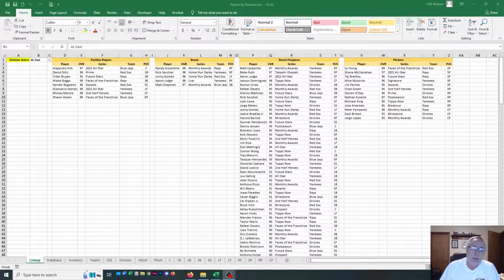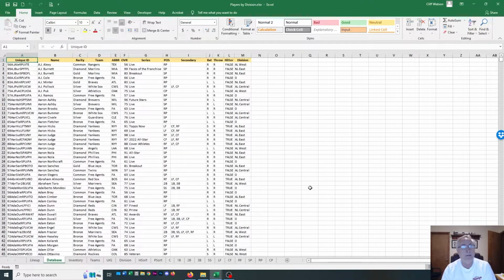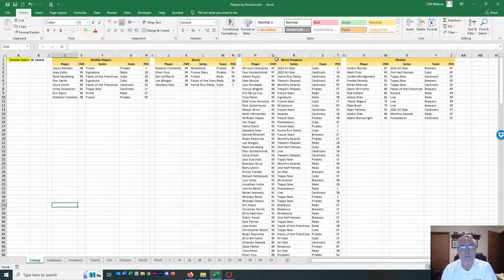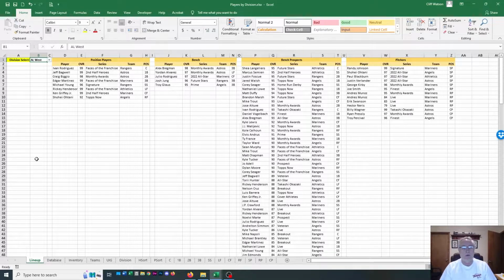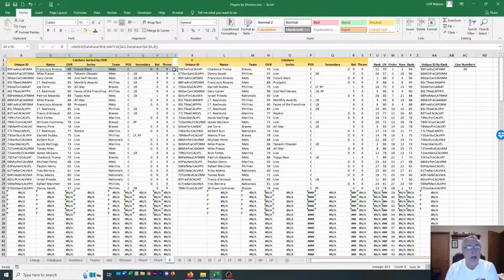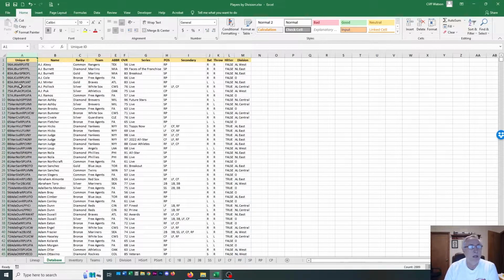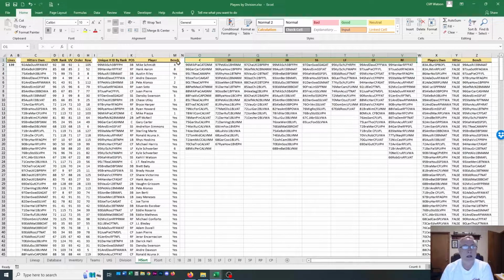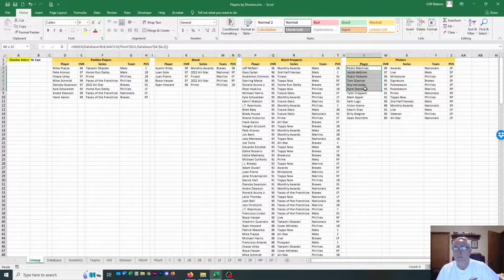MLBTS Players by Division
This spreadsheet takes the data from the API download and sorts the cards by division to make it easier to create teams by division.